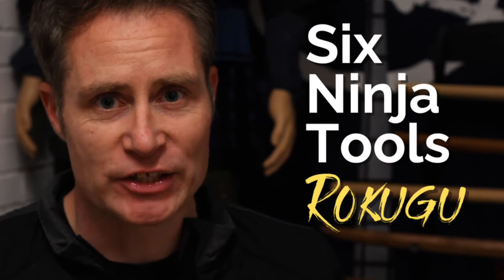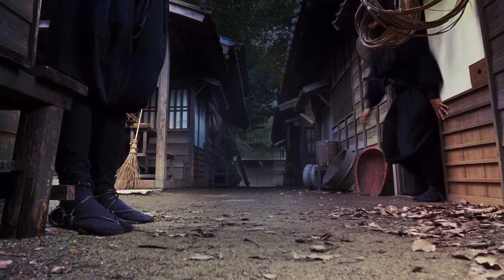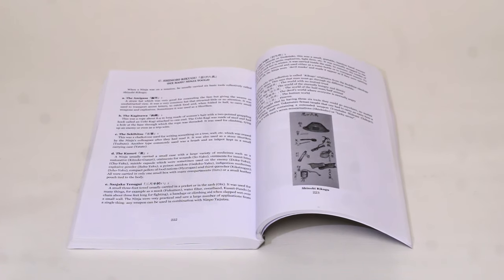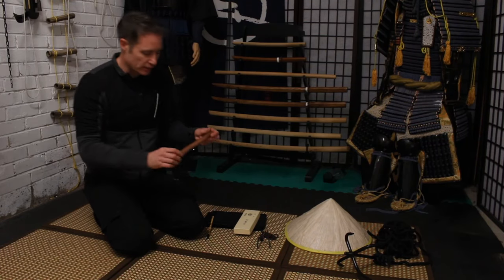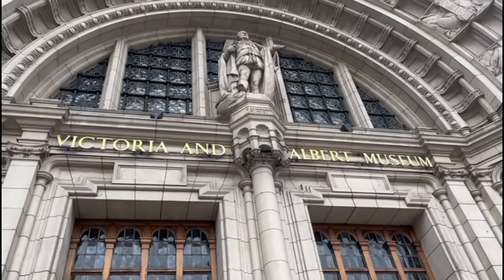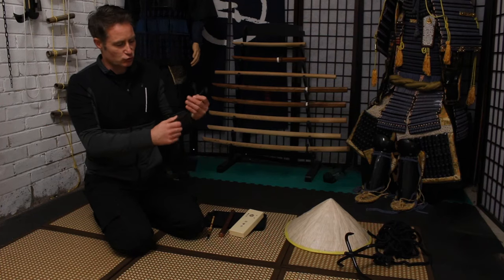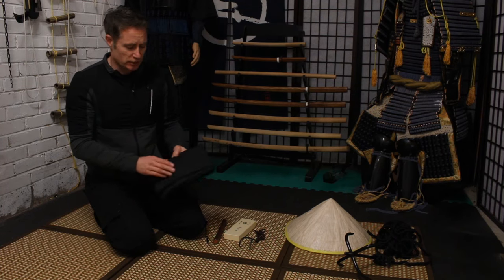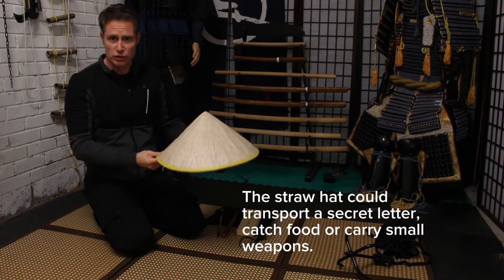Six Shinobi Tools | Ninja Quest | Ep7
Welcome to Ninja Quest, the series that dives deep into the skills, tools, and techniques of Japan’s legendary ninja and samurai. Each episode unpacks the mysteries behind these ancient warriors.

On this edition, explore The Six Essential Shinobi Tools — the instruments that enabled Japan's spies to complete their missions without drawing attention.

Inside Ninjutsu is your gateway to the ninja & samurai arts.

★ News
★ Features
★ Articles
★ Reviews
★ History
★ Videos
★ FREE downloads

  / insideninjutsu

  / inside_ninjutsu